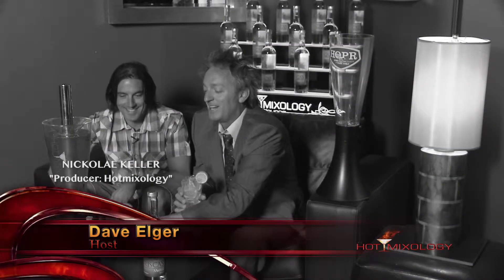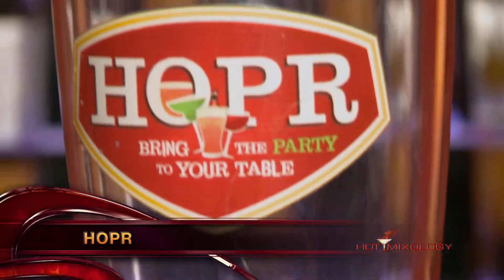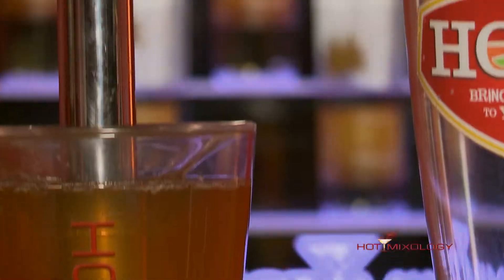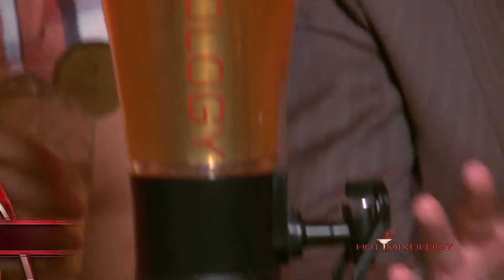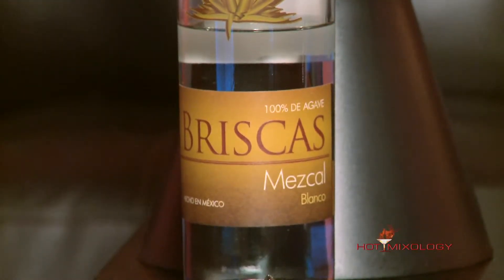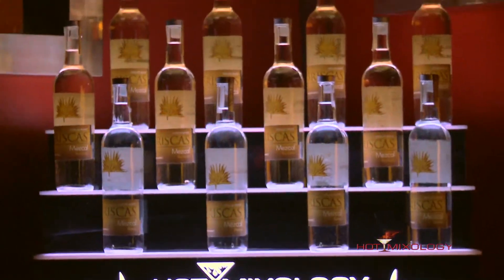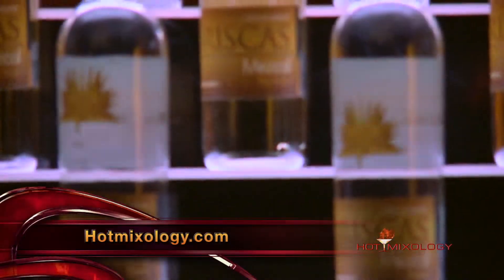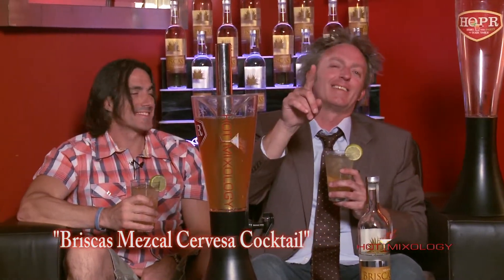HOTMIXOLOGY takes you away with the HOPR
The HOPR is the best way to keep your cocktails, beer, etc cold all  summer. Now you can save money when you order one for your Home or Bar. Check out this to see how!
Salud!